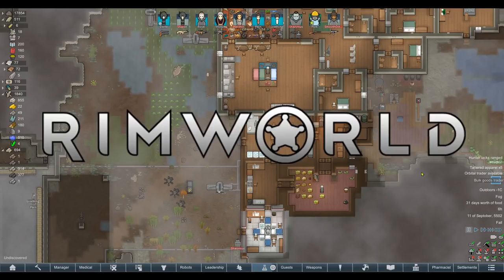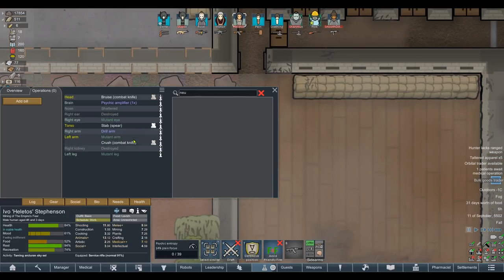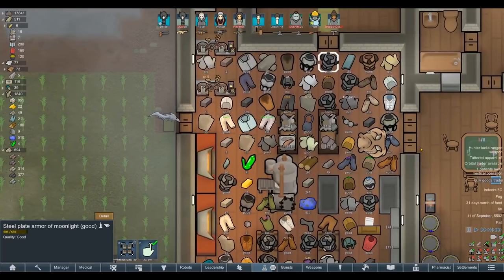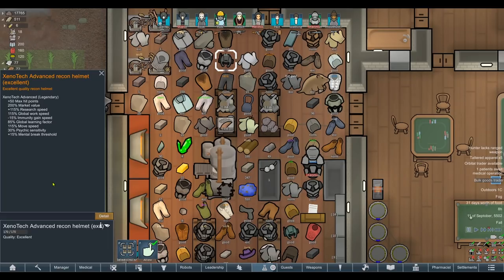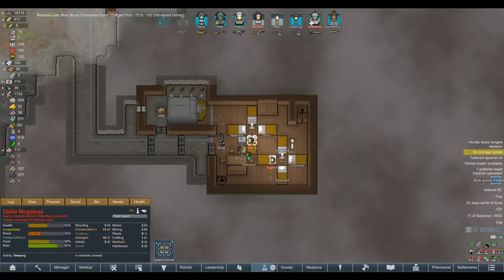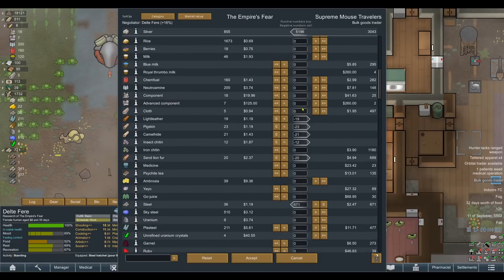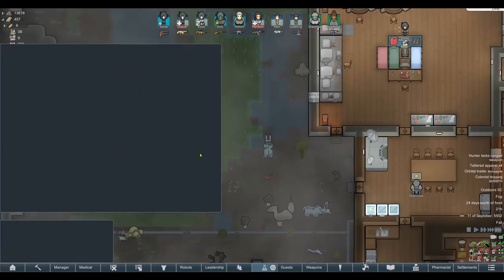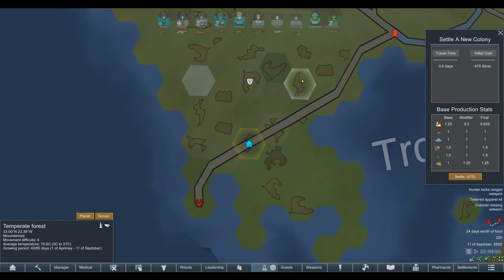Let's Play Rimworld: Rival Empires #22 - Expanding Our Empire